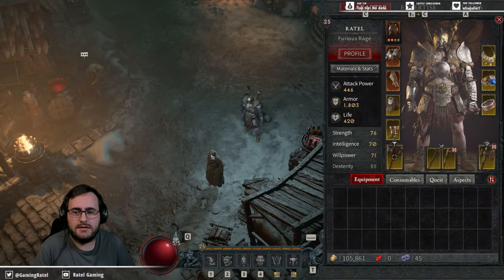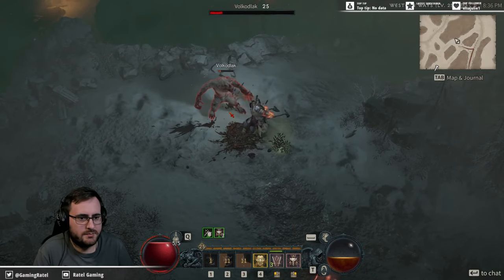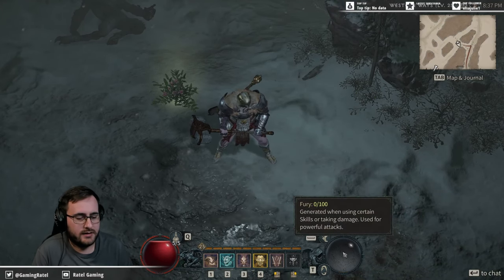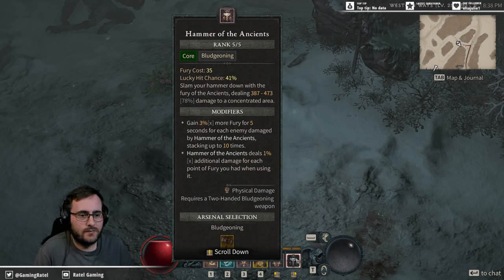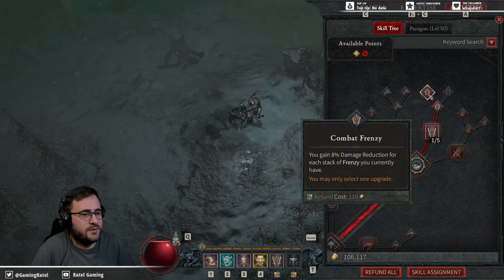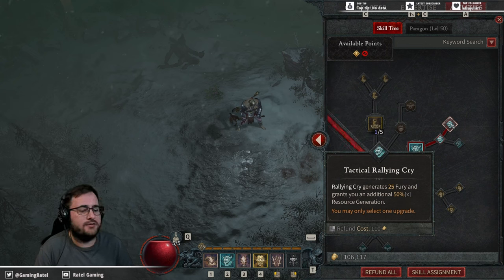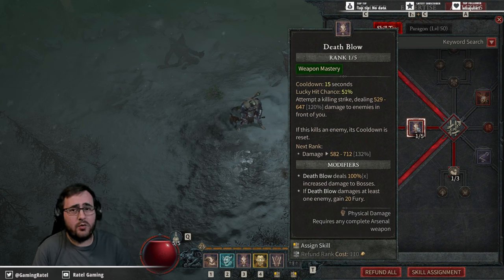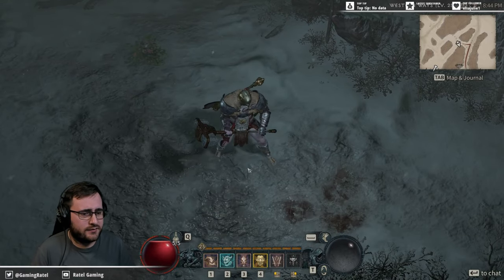Is This The ONLY Viable Build? | META Hammer BARBARIAN, Diablo 4 Guide.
High DPS, wide AOE. Keep your FURY high and the HAMMER swinging low.

00:00 Introduction
00:57 Gameplay
01:57 Build Summary
04:51 Skill Tree
09:29 Gameplay
10:46 Outro